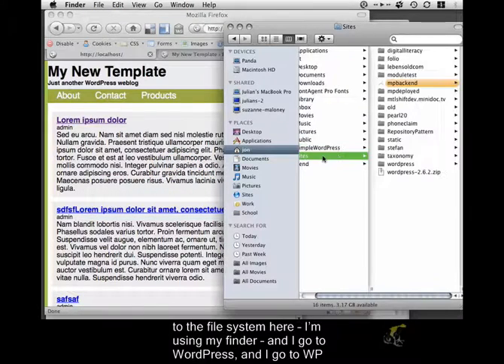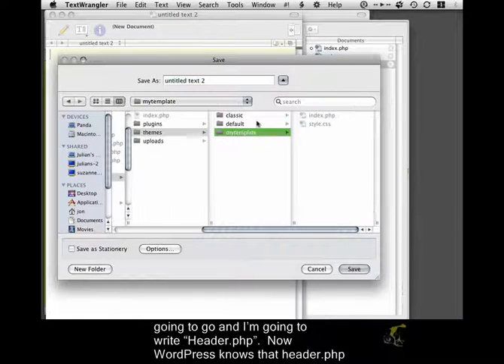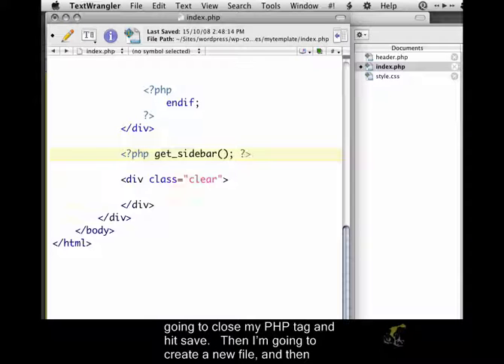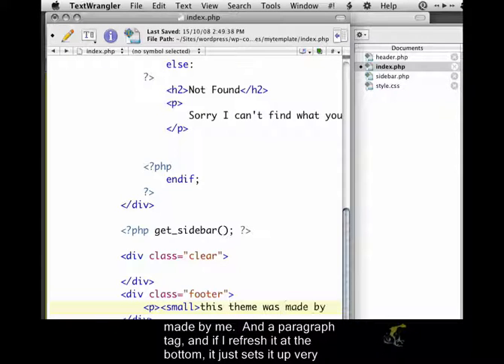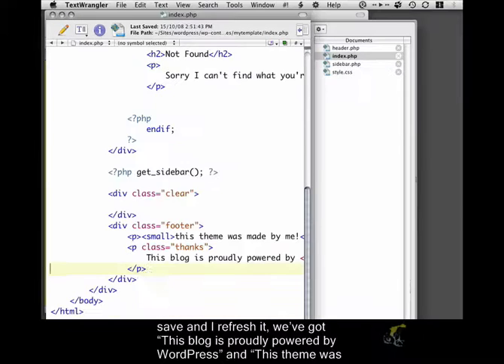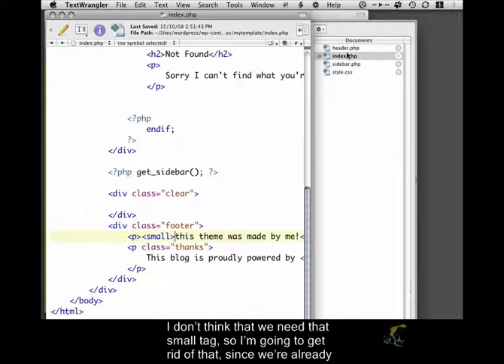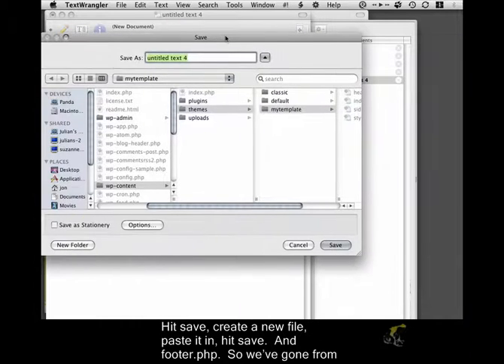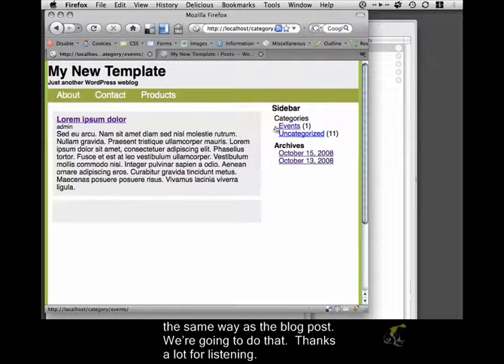Wordpress Theme From Scratch Closed Captioned - Creating Custom Page Styles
In this closed captioned video tutorial,we teach you how to create different page styles in Wordpress. From our Closed Captioned Wordpress Theme From Scratch Course!